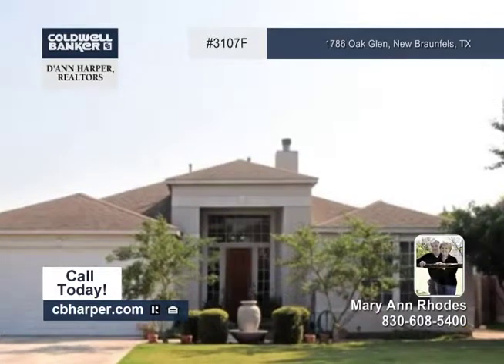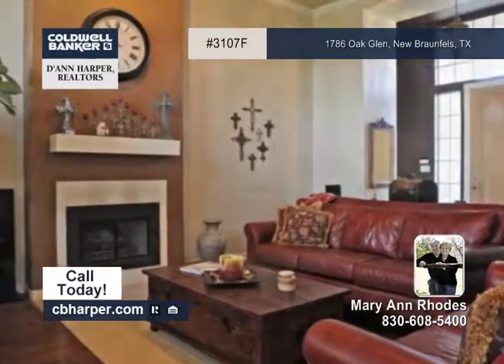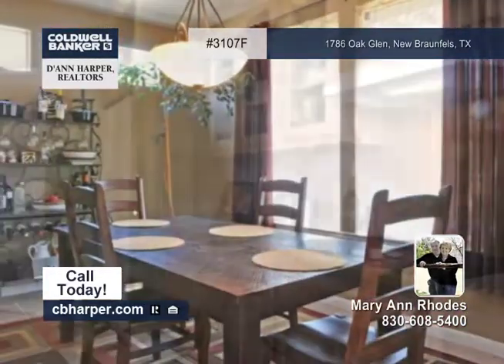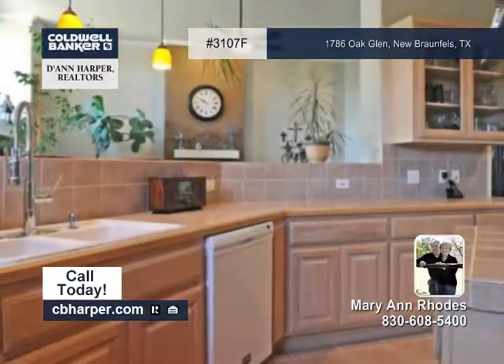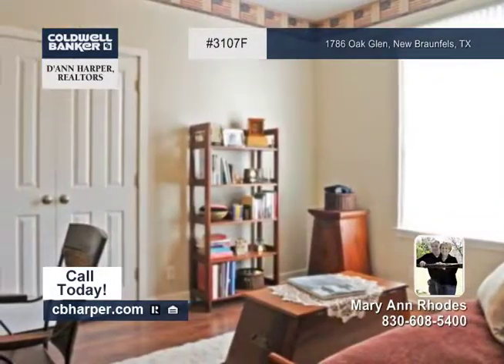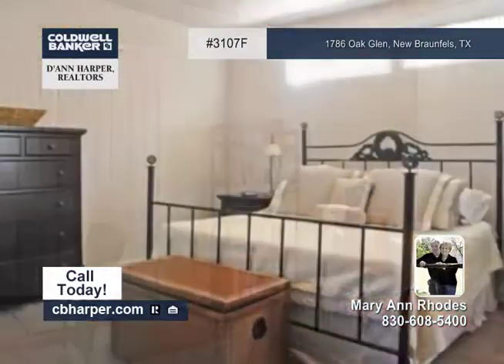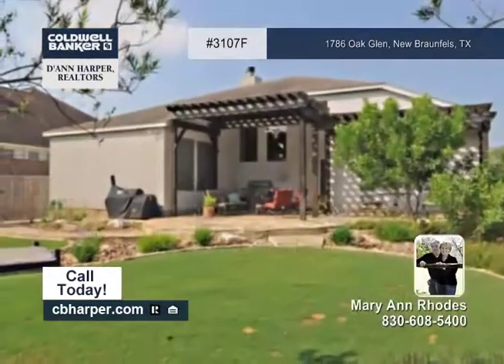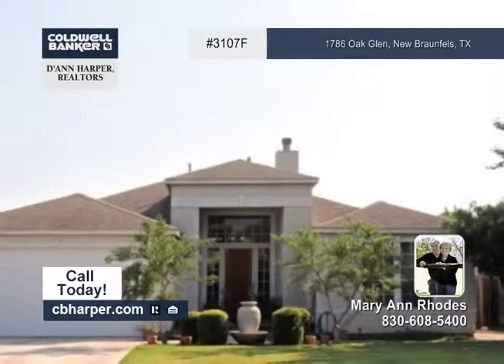Home for sale in New Braunfels, TX | $229,900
3BR, 2BA custom built Mission Home has high ceilings, neutral colors and gorgeous flooring. The spacious island kitchen has Jennaire appliances and long breakfast bar. Crown molding. gas log fireplace in living room. Split master bedroom has walk-in closet. Separate tub/shower. Multiple patios, flagstone in private backyard. Amenities include swimming pool, clubhouse and sports court.